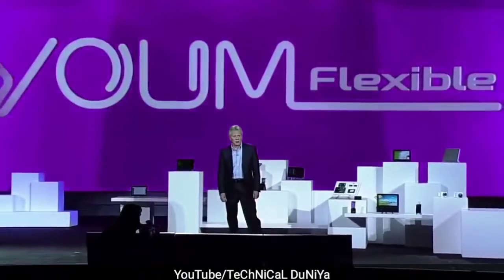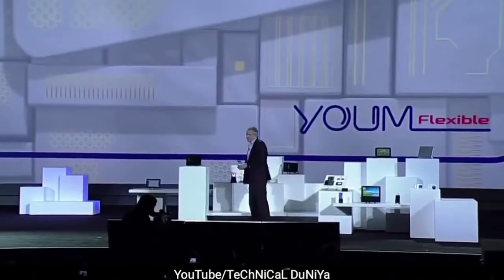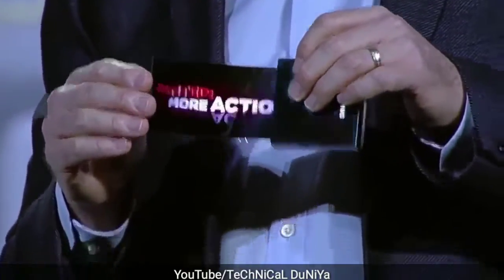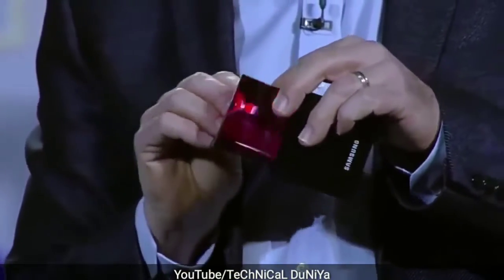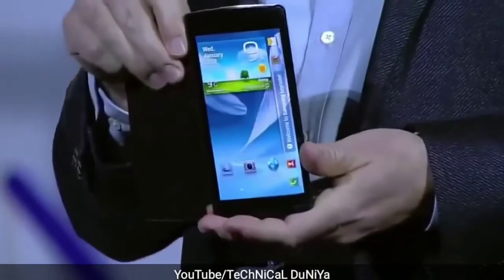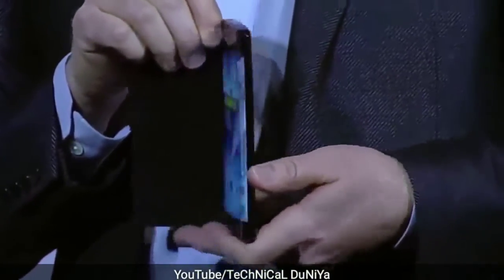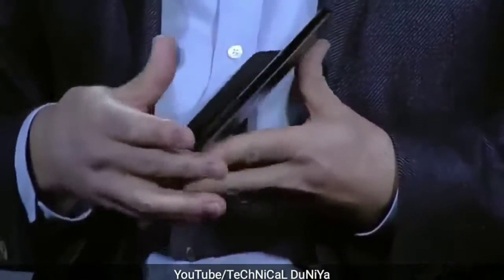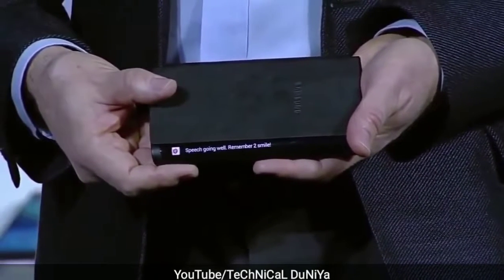SAMSUNG GALAXY 10 👑 | Official Trailer 🔥 From SAMSUNG | Features 🔥 Killer 🔥 Smartphone 🔥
Hello Dosto,

About this Video: Dosto aaj Mai aapko es video me SAMSUNG GALAXY 10 👑 ka Official Trailer 🔥 Dekhne ja Raha hu Sath me iske features ke Bare me bhi janenge.

Dosto SAMSUNG GALAXY 10 👑 ke bare me puri details Jan ne ke liye ye video Pura Dekhe.
Aasha karta hu ki aapko ye Video aachi lagii hogii.
Dhannyawad:)